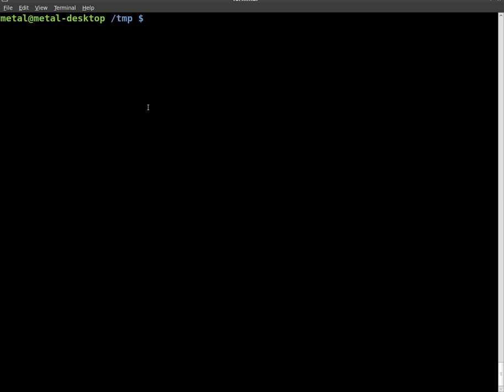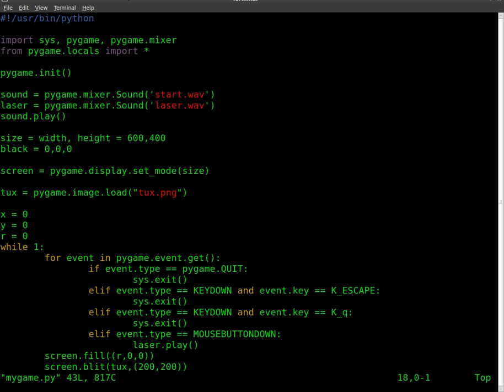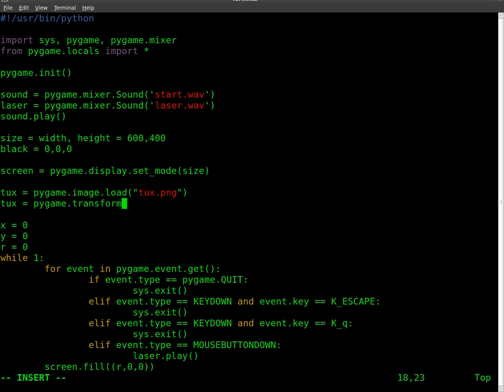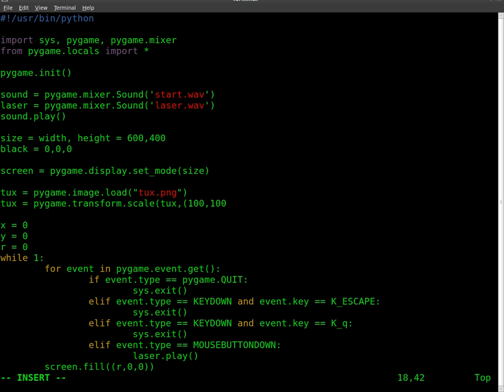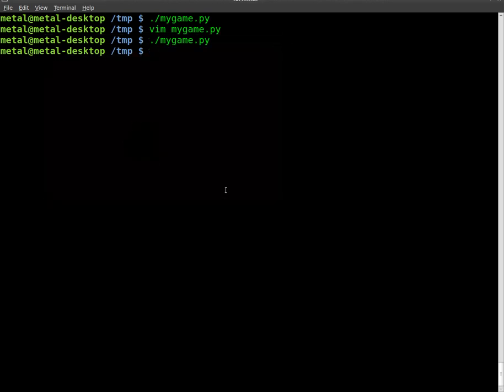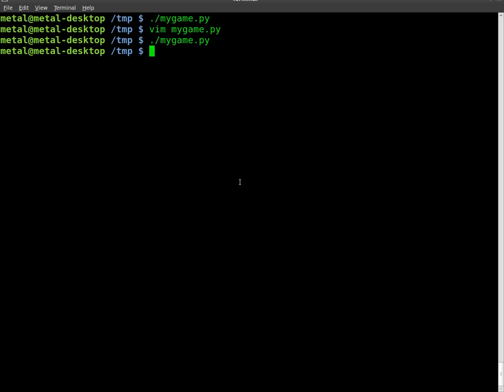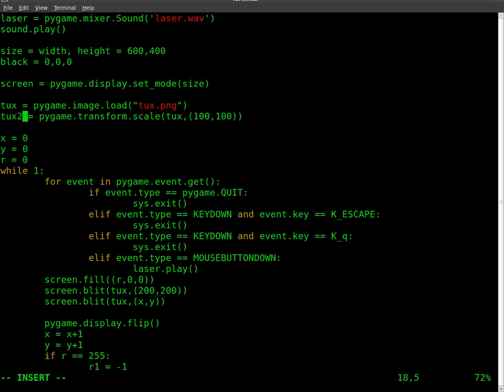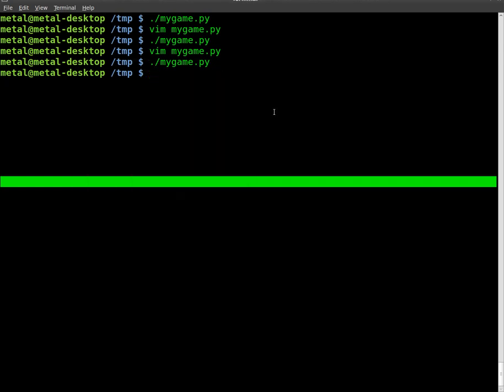pygame - part 8 - resize image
Resize an Image in pygame.